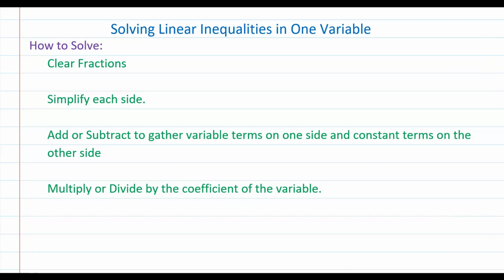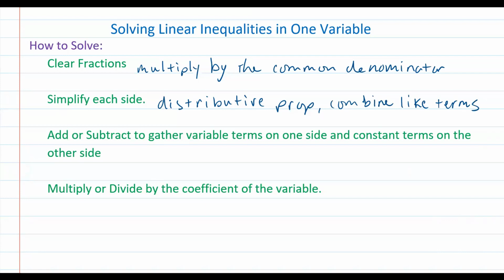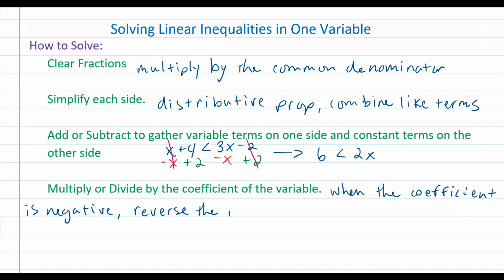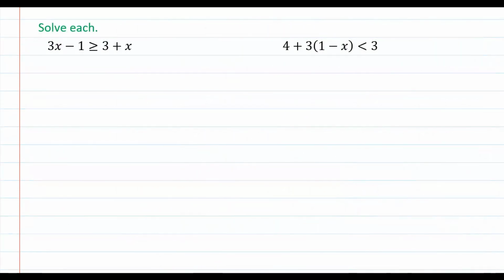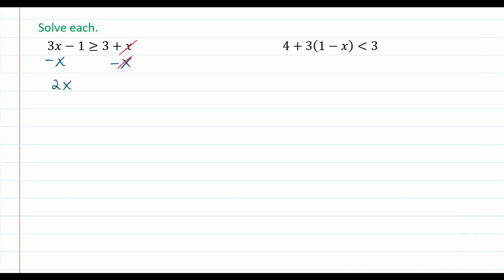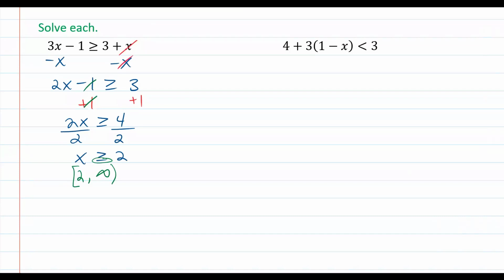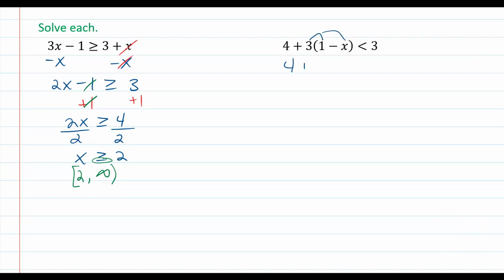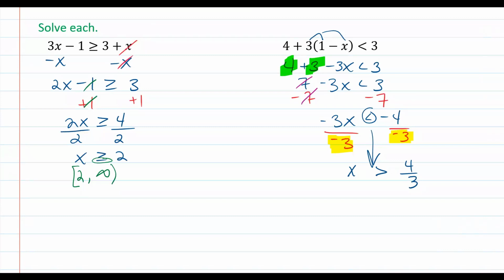Solving Linear Inequalities in One Variable